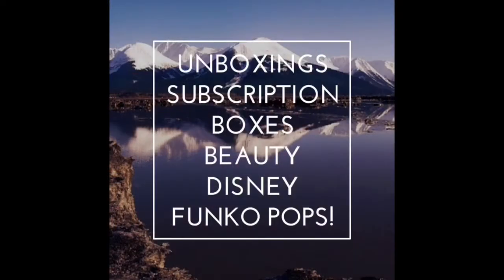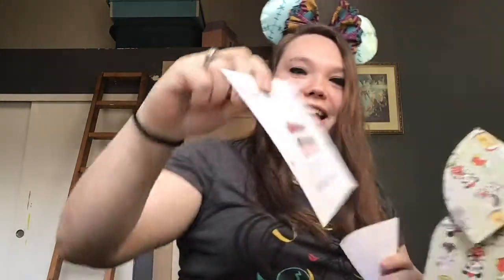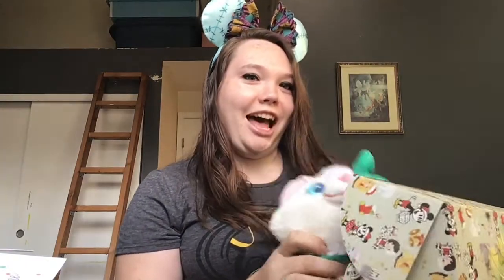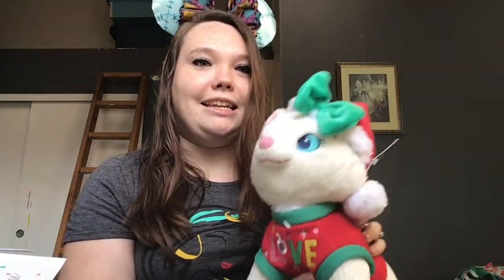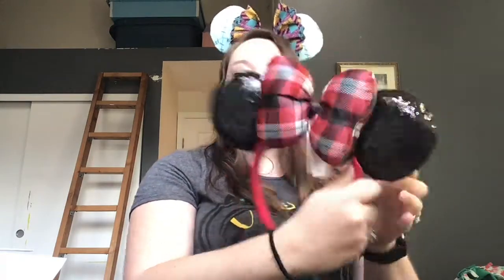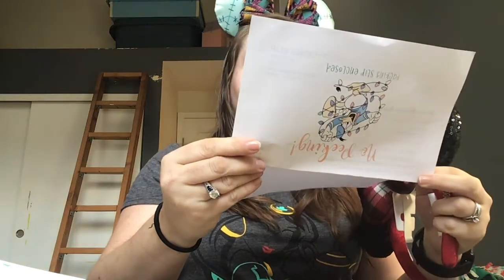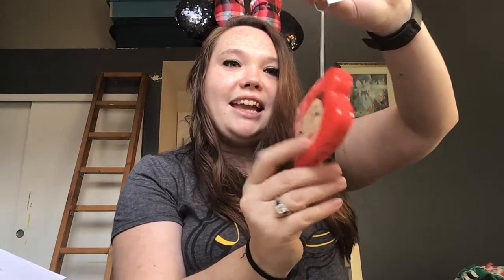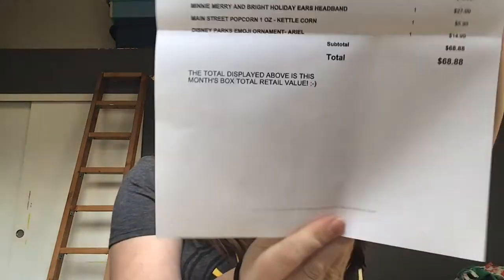Bibbidi Bobbidi Box Unboxing November 2018